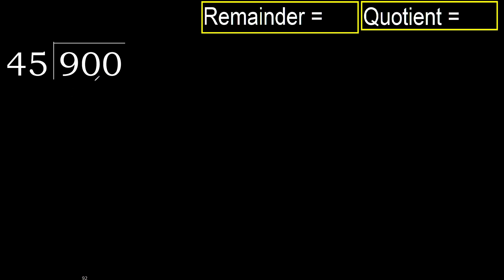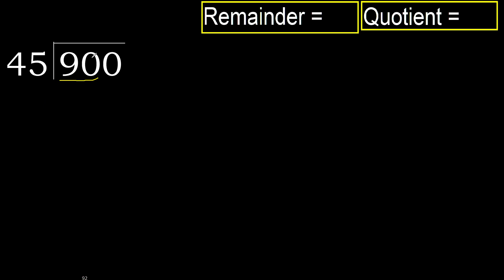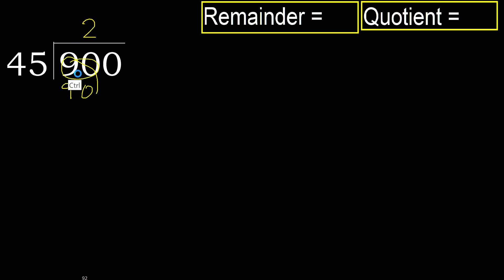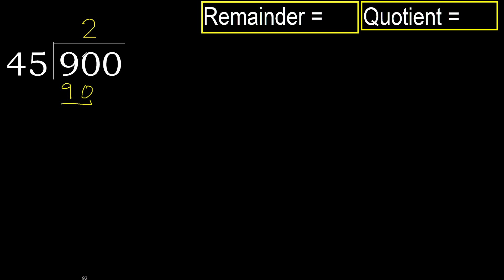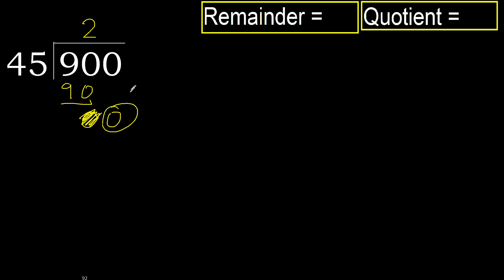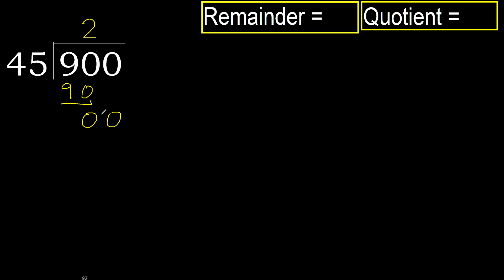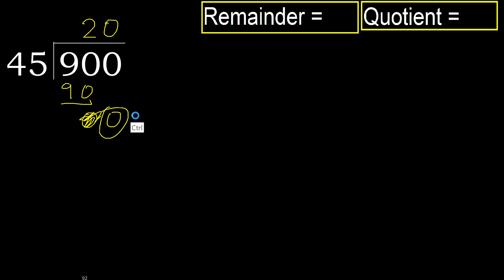Divide 900 by 45 , remainder . Division with 2 Digit Divisors . How to do